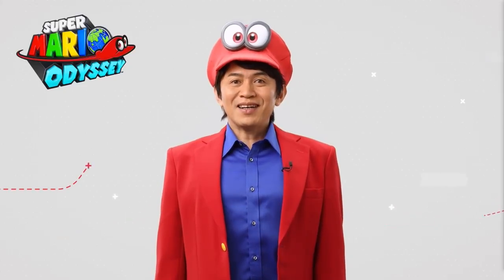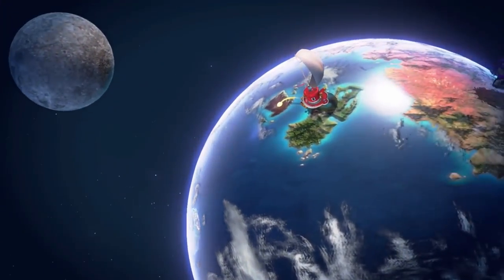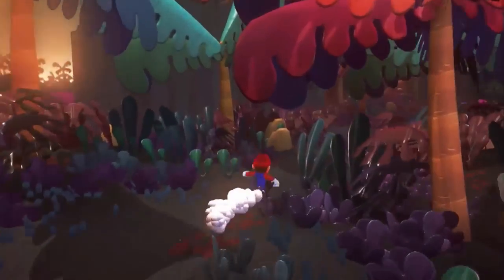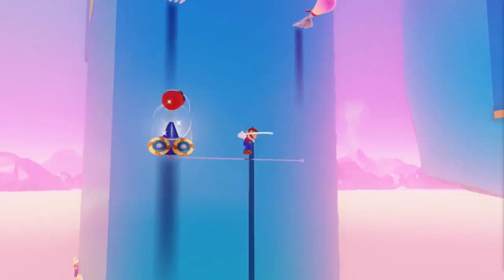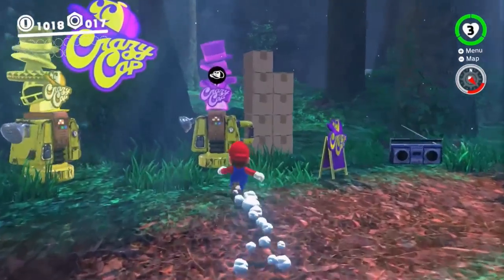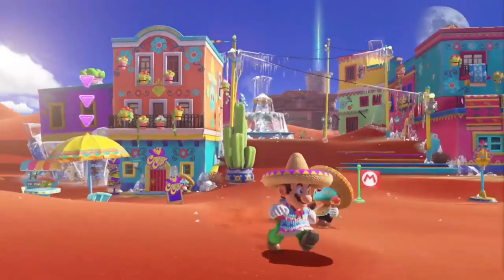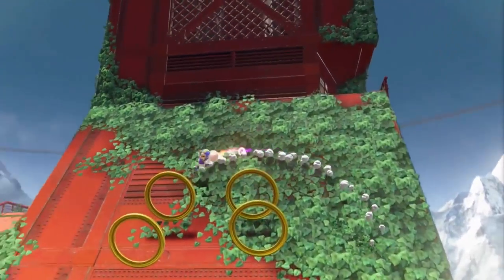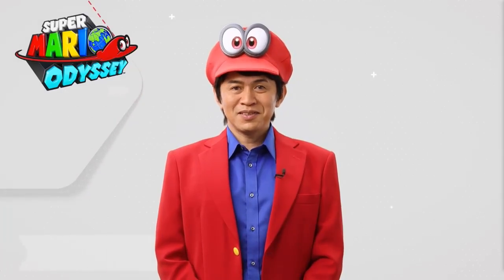Super Mario Odyssey Nintendo Direct Trailer / Nintendo Switch Bundle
Mario Odyssey Nintendo Direct Trailer and gameplay
First Look at the Super Mario odyssey Switch Bundle